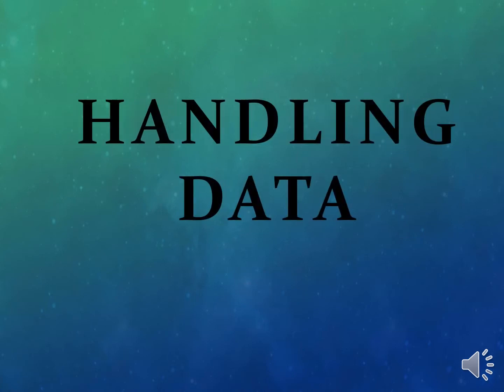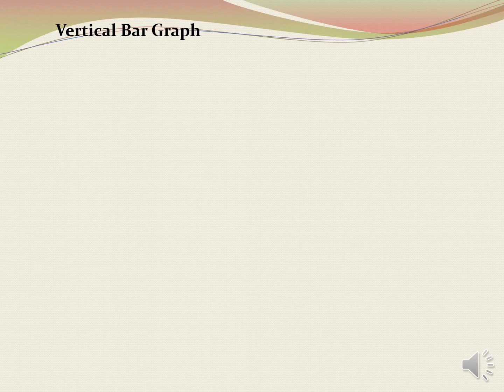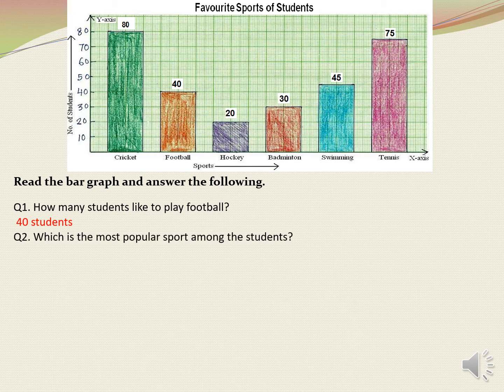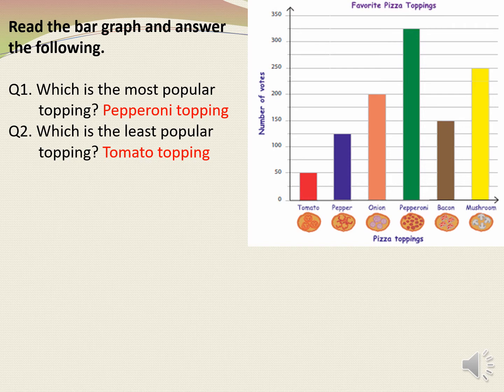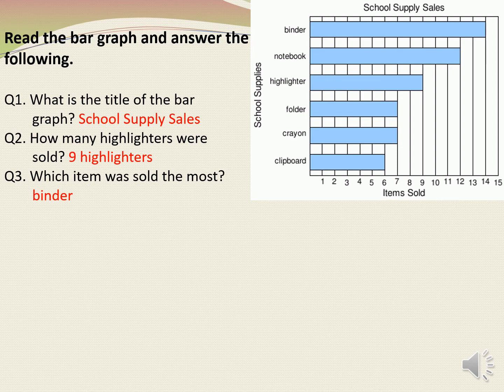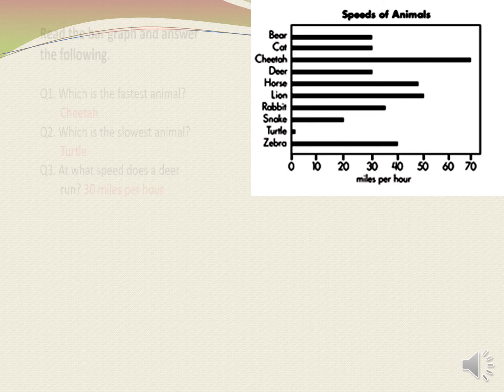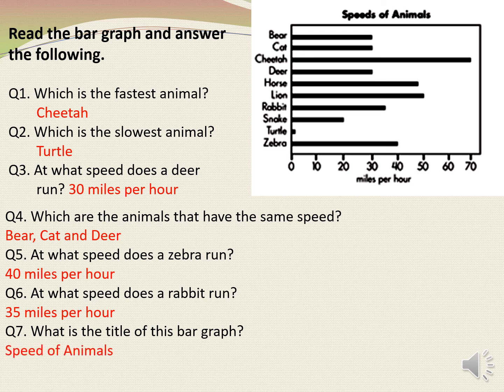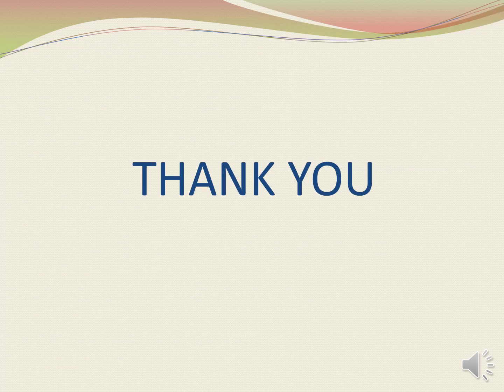CLASS 4 - MATH - DATA HANDLING -BAR GRAPH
DATA HANDLING-BAR GRAPH